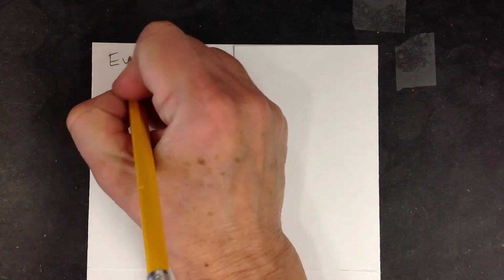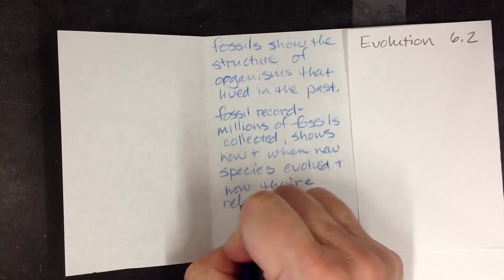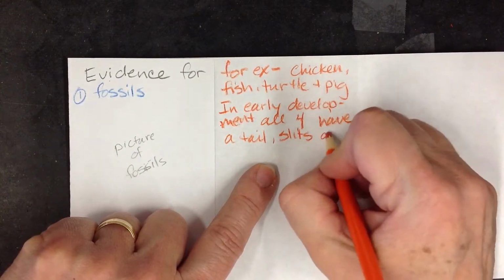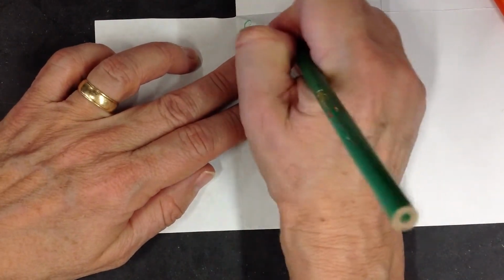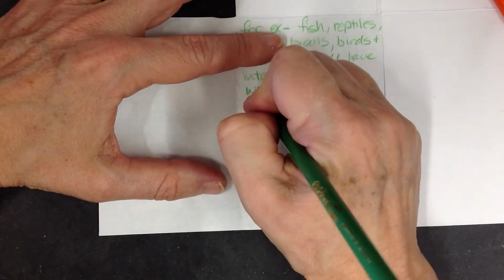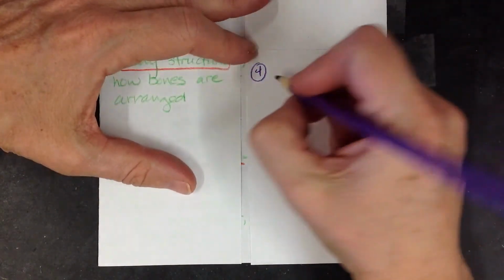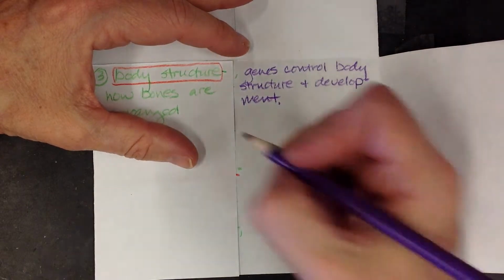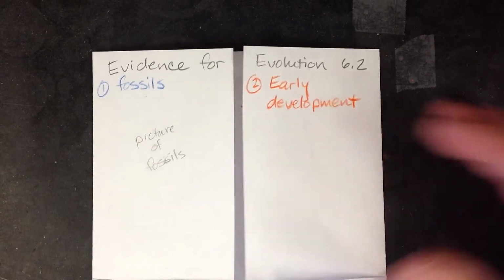6.2 Evidence for Evolution